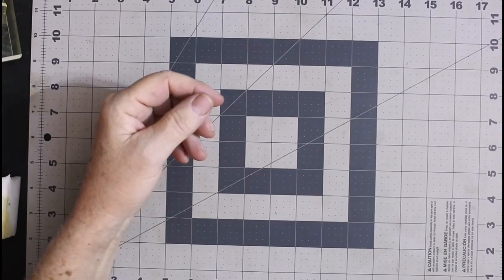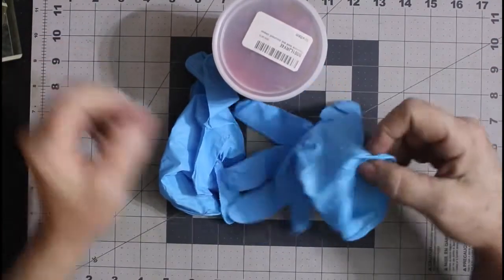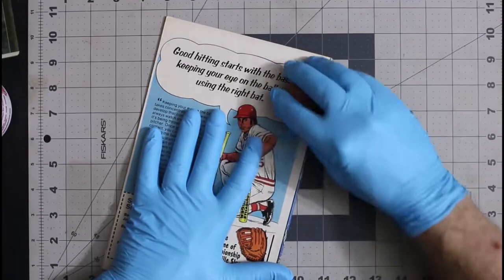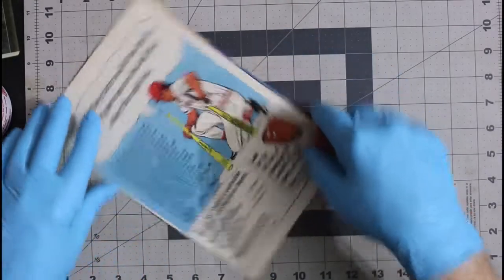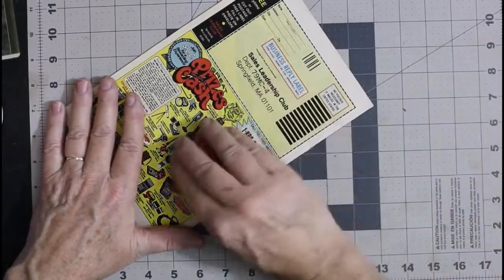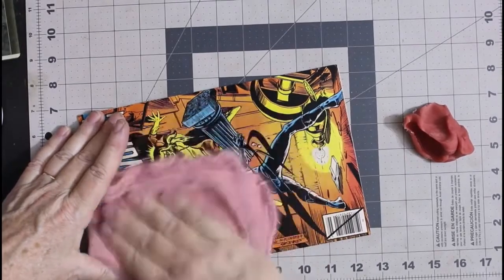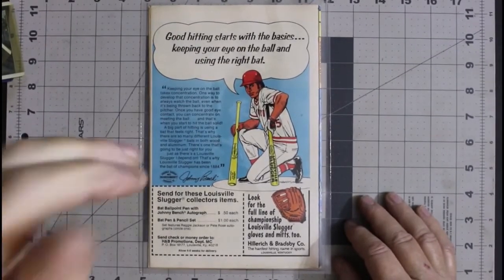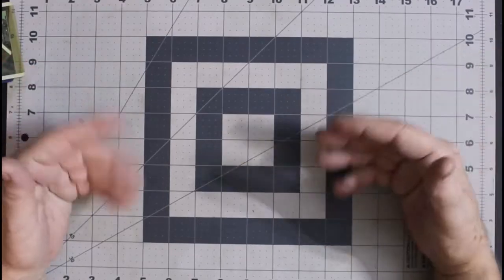Comic Cleaning with Absorene October 21, 2020